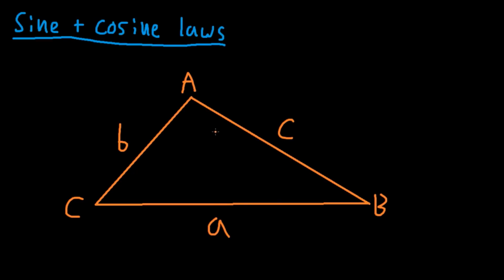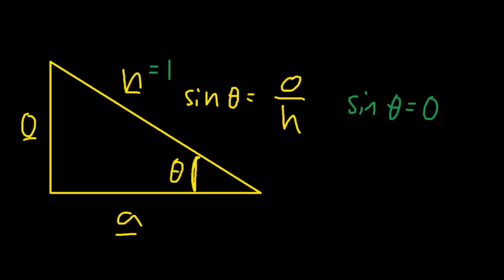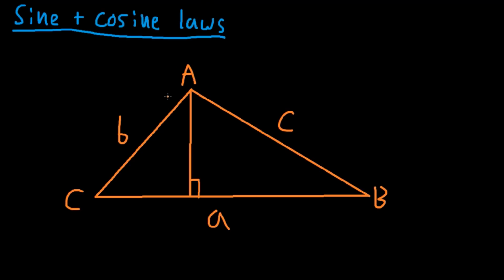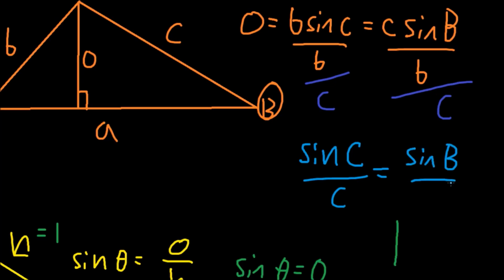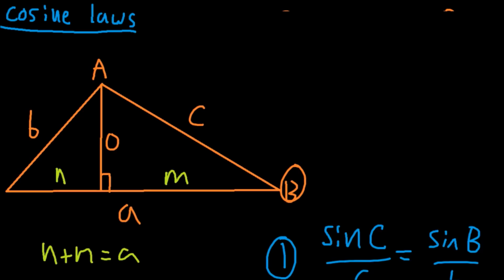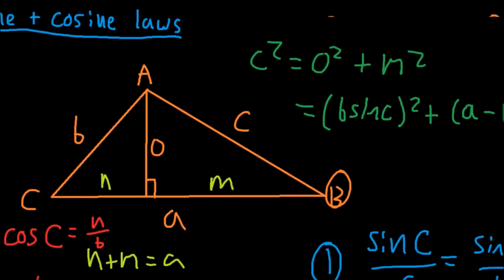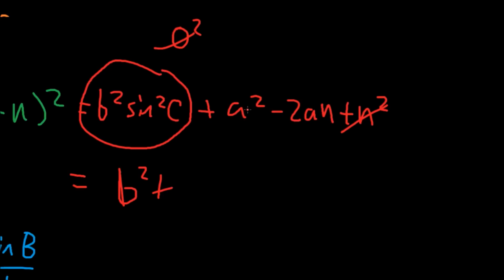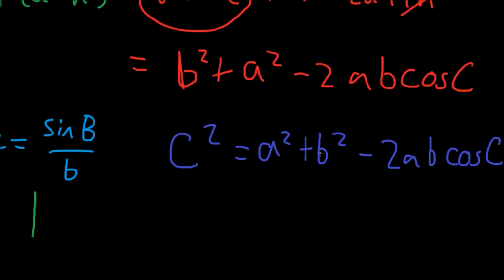Proving the Sine and Cosine Laws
This video is the abrupt beginning to a series on trigonometry that will be backfilled as necessary. This video was needed at the time to give an understanding of some trigonometry for the calculus series.